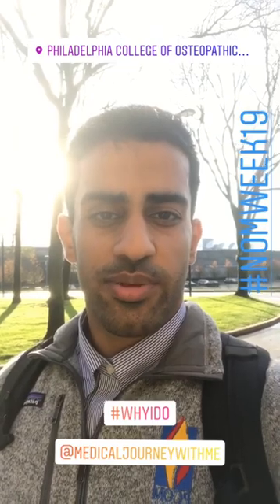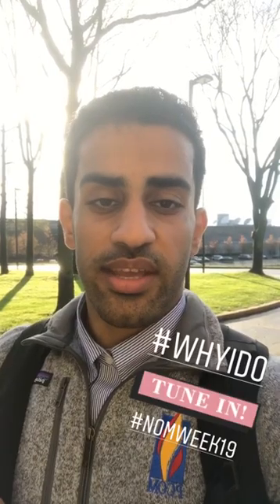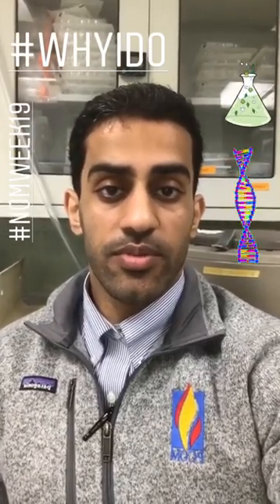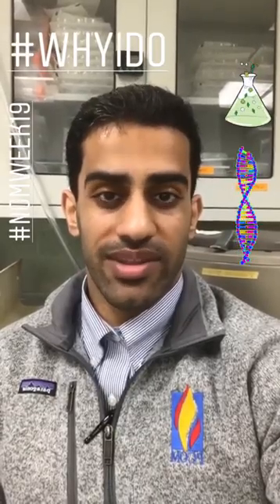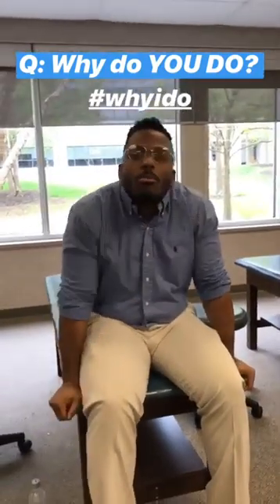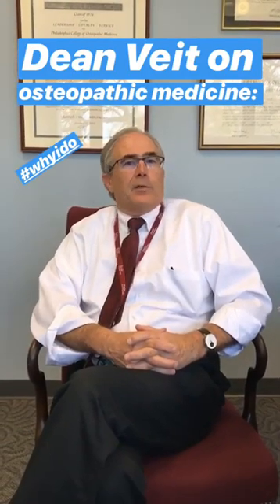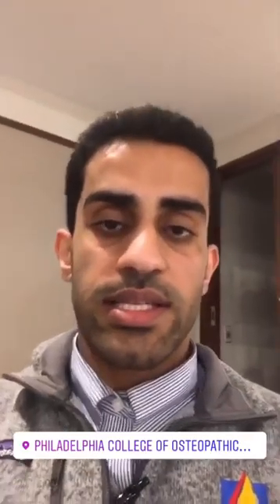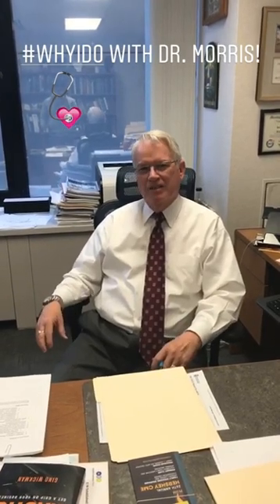Instagram Story Takeover: A Day in the Life of a Medical Student, Alhussain Yasin (DO '22)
In honor of National Osteopathic Medicine Week, Alhussain Yasin (DO ‘22) walks through a day in the life of a medical student at PCOM. Tune in as student doctor Yasin gives a behind-the-scenes look at PCOM’s campus features, physicians, and an overall focus on the importance of osteopathic medicine!